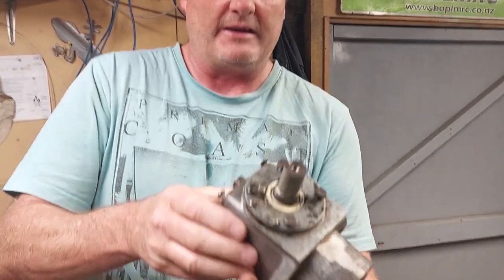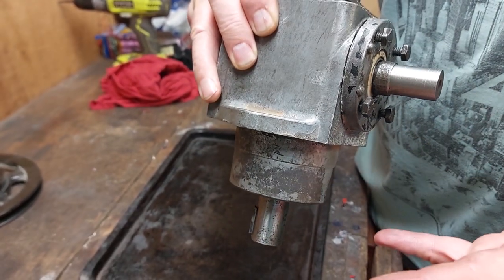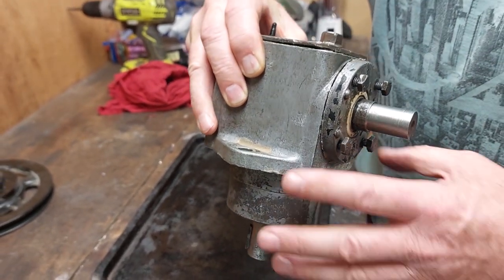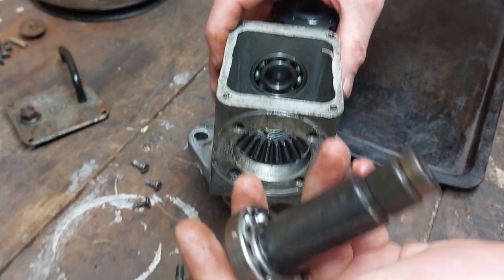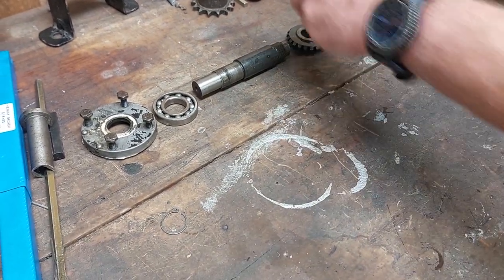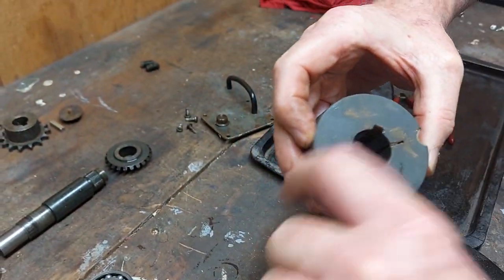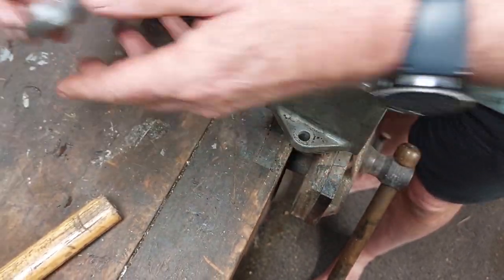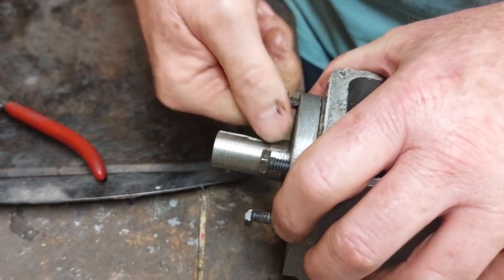Peerless 1000 right angle drive refresh for racing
In this video i show you how to stip and rebuild a peerless 1000 video for mower racing.